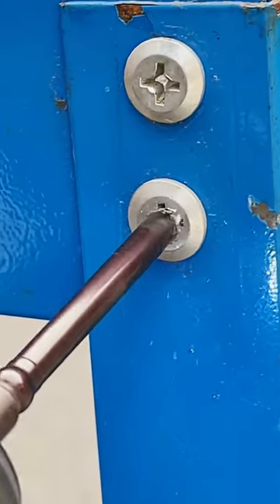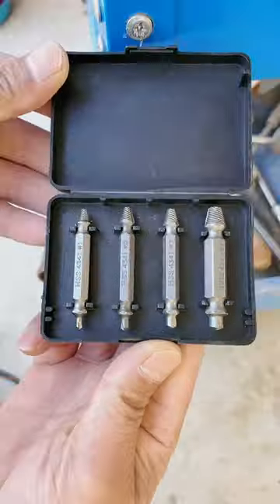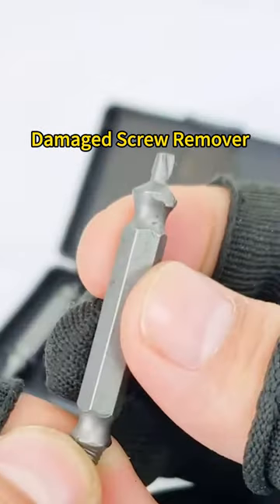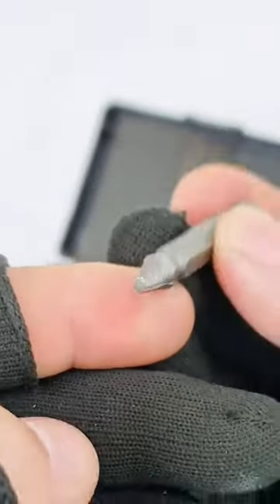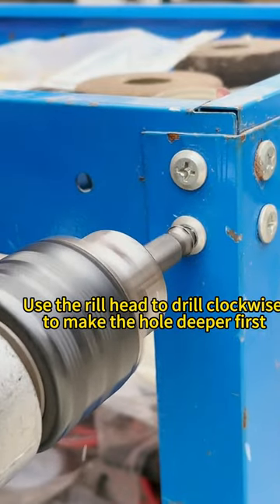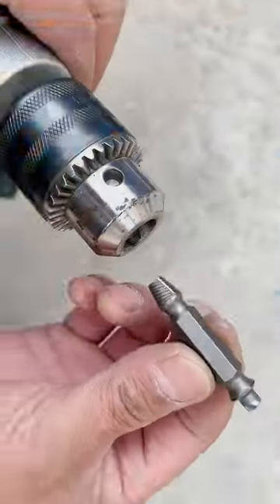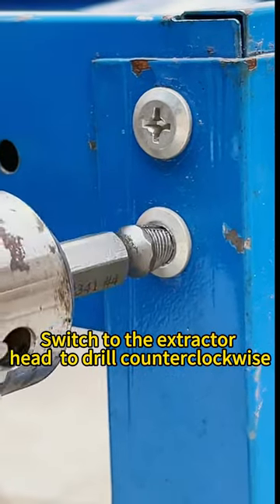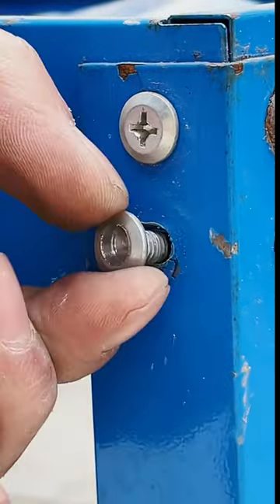New Tools, New Gadgets: How to Use Damaged Screw Remover to take out a Screw With a Stripped Head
Tool Tips#New Tools New Gadgets Smart Appliances Handy Man Tool New Innovation#
Right tools# New tools# New technology# Improve productivity to make more money# Save time# Achieve better results# Higher level of quality# Creativity Auto Repair Auto Tool

Improve handyman skills# Make your life better# make your life easier# Make work efficient#
Man’s toy# Man’s gift. New design# New Technology# Fashionable tool# New tool# DIY# DIY Project# DIY tools# Home renovation# Home improvement# Fashionable Design# Unique Style# Beautiful Life# Easy Life# Modern Life# Happy Life Convenient# Funny Time# Easy Tool# Better Tool
Handyman# Tool innovation# New Design# Tool Tips#Tool using skills# Skills to use tools# Powerful Tool# Auto Tool# Modern Tool# Improve Efficiency to make more money and save time
Fashion# Tools# Style# Modern# Accessories# Innovation# DIY# Reviews# High-end# Must-haves#Home Decoration#
Easy-to-use# Durable#Affordable#Fashionable# Functional# Chic#
Garden Tool# Tool for backyard# Yardwork# Yardwork Tool# Stress Reduction# Relax Time# Happy Time# Fun Time# Improve Flexibility# Improve Health# Close to Nature# Enjoy the Nature# Enjoy exercise# Enjoy time# Enjoy garden# Enjoy backyard#  Improve mental health by using tool#

Tool# Useful Tools New Tools# Mini Tools# Pocket Tools# Portable Tools